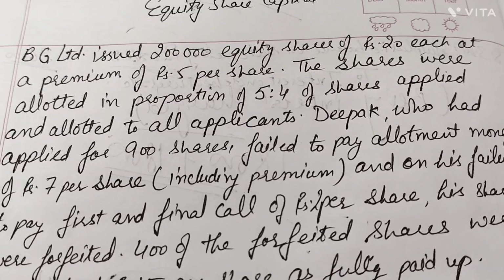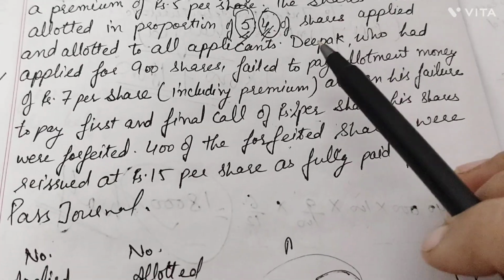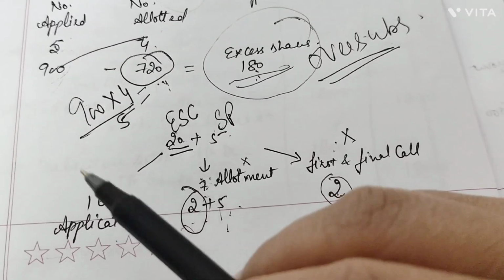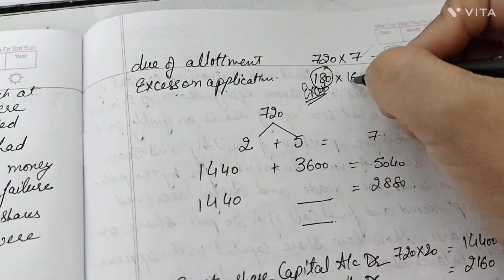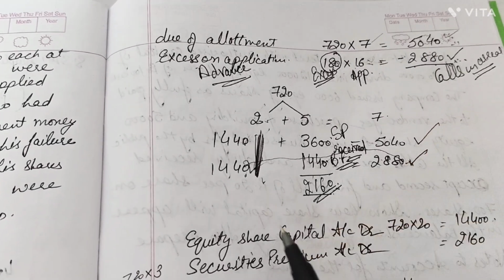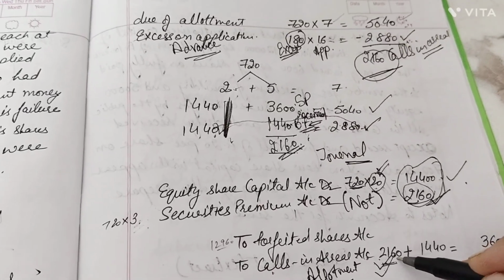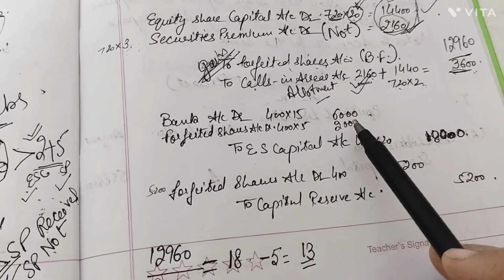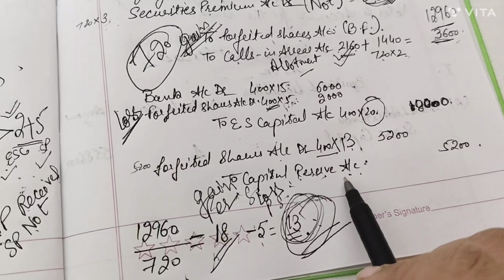Part 21 -Share capital - oversubscription - forfeiture - part premium paid - class 12 -Accountancy